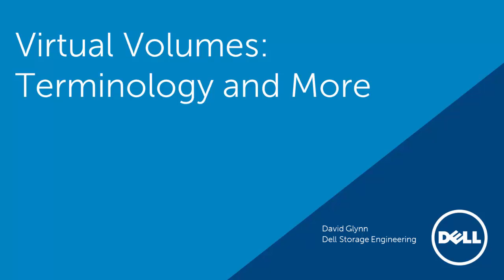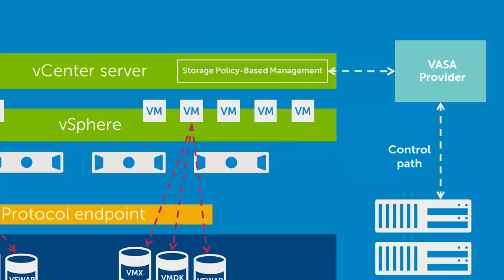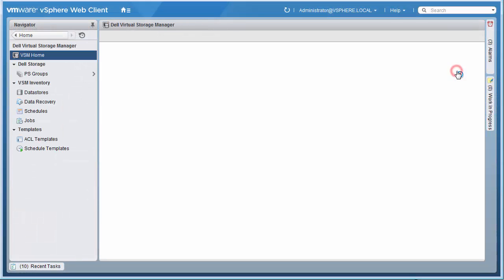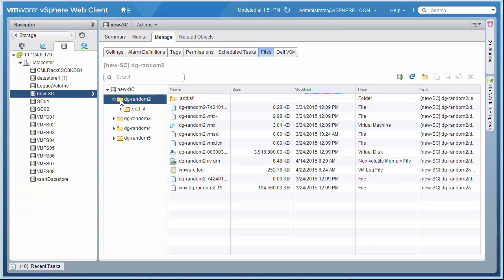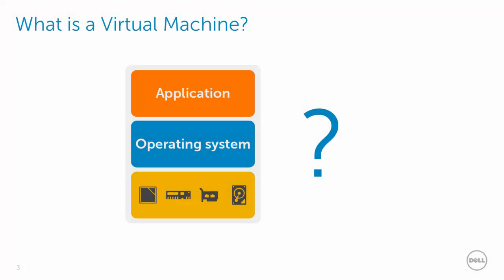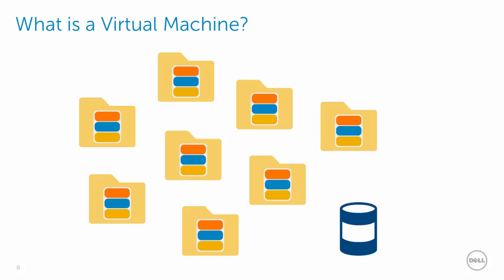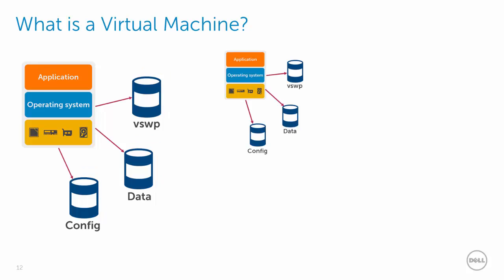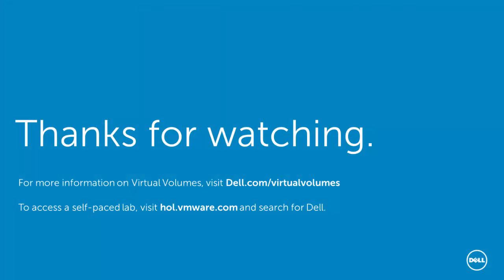Virtual Volumes: Terminology and More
This Dell Storage video discusses the new terminology introduced by the VMware Virtual Volume feature. It also describes the benefits of Virtual Volumes in today's data center, as well as the role they will play in the future data center.

To access a self-paced lab, visit hol.vmware.com and search for Dell.